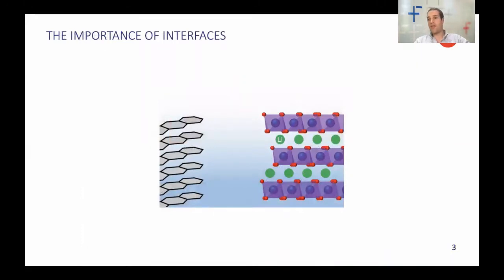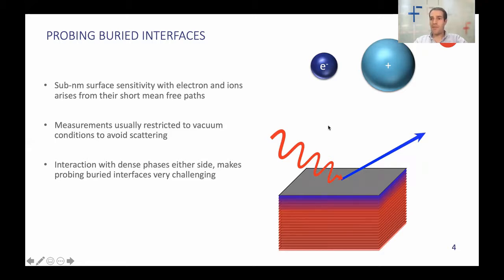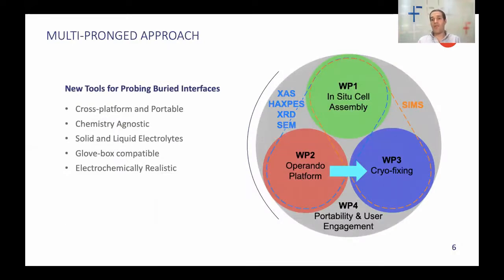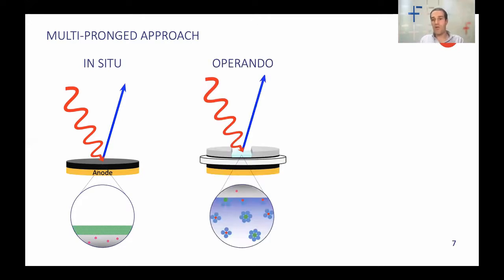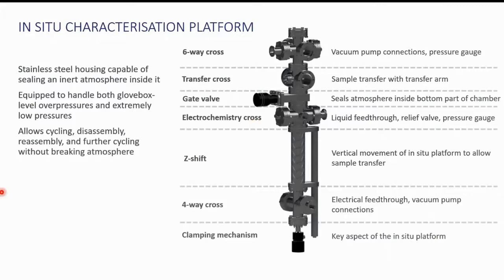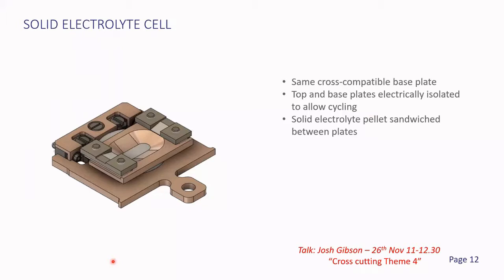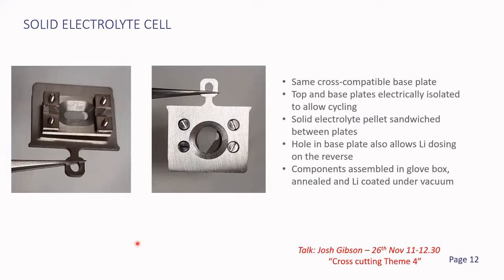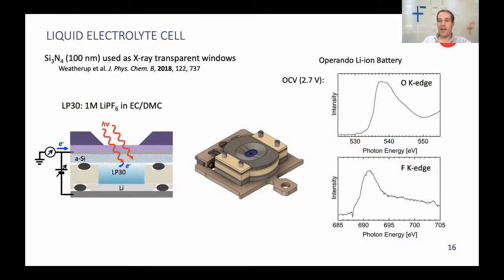Battery Characterisation: Probing Buried Interfaces in Working Batteries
A video presented by Rob Weatherup, Josh Gibson and Zoe Henderson at the Faraday 2020 Conference. One of three project characterisation videos outlining the development of advanced techniques to enable researchers to see deep inside batteries in operation.